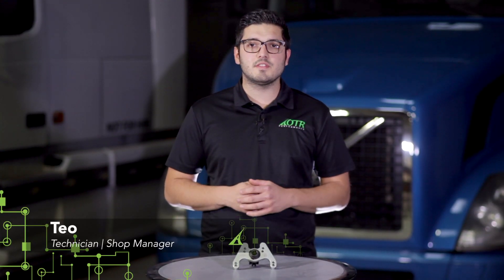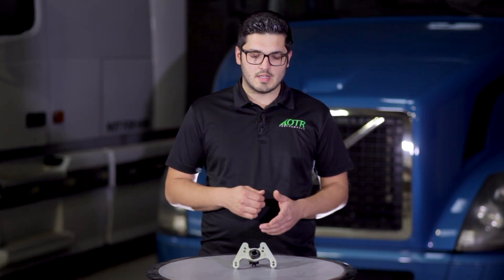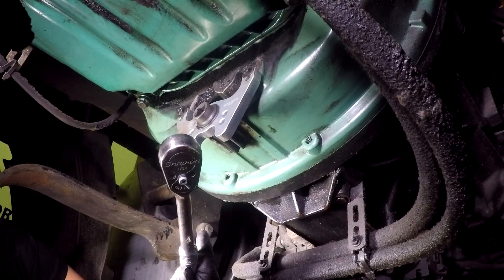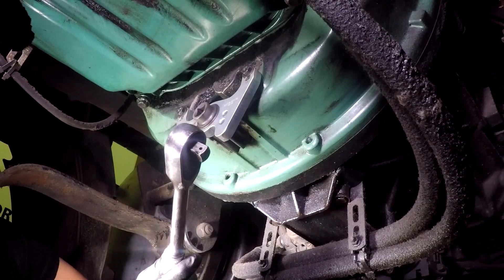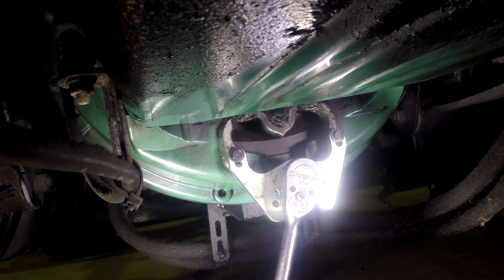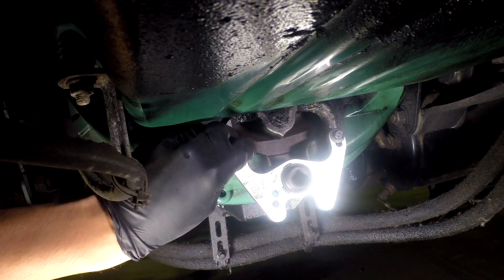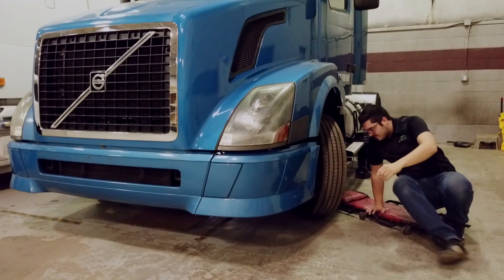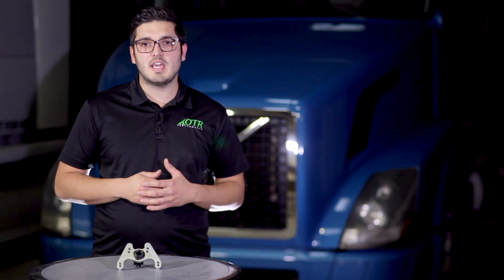Volvo Crank Tool | D12 D16 | How To | OTR Performance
This Flywheel Turning Tool will help you rotate your crankshaft with ease. Try OTR Diagnostics

If your planning on doing an overhead adjustment or are replacing your injectors on your D12 or D16, this tool is a must-have in your toolbox.
Easy to use for your Volvo Truck. Helps you get the job done quicker!

Heavy Duty Steel
1/2″ Universal (ratchet/breaker bar)
Allows an easy way to rotate engine
Perfect Fitment Into Flywheel Housing
Fits all the Volvo D12, D16 Applications

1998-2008 Volvo VN (D12 or D16 Engine)
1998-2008 Volvo VNL (D12 or D16 Engine)
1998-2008 Volvo VHD (D12 or D16 Engine)
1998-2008 Volvo VNM (D12 or D16 Engine)